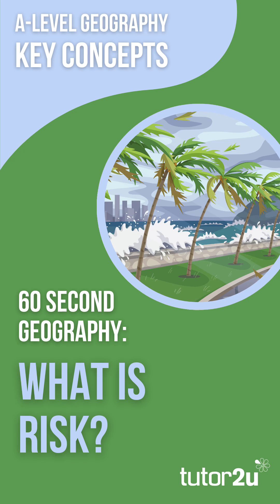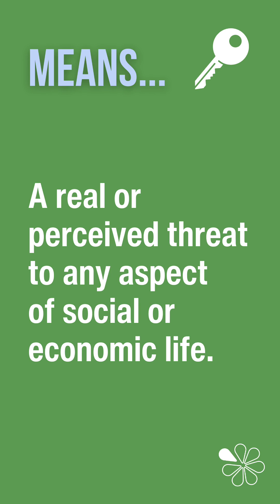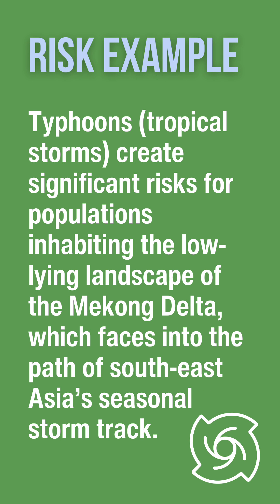60 Second Geography | A-Level Geography Key Concepts | Risk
Here is a 60 second summary of risk - one of the 15 key concepts at A-Level Geography, including what it is, where is features within the course, and a specific example.